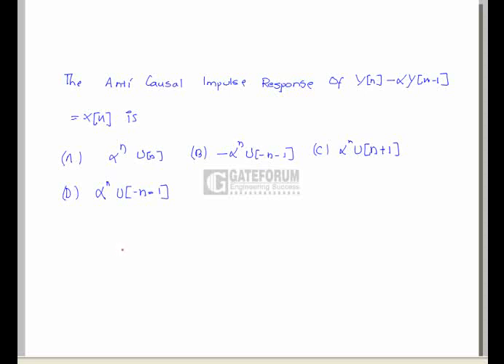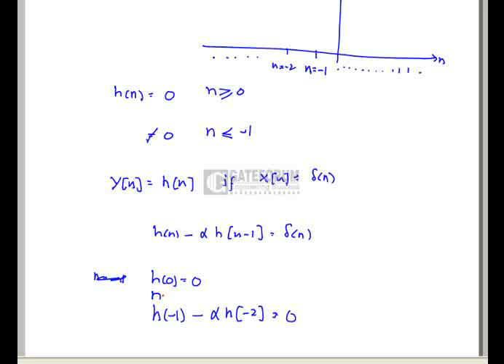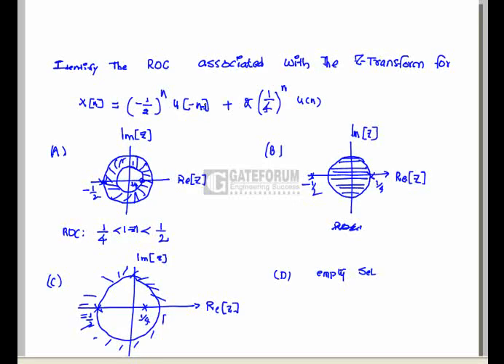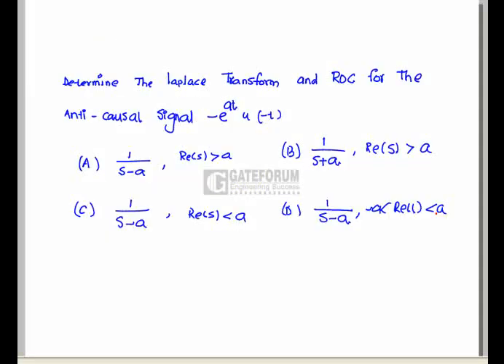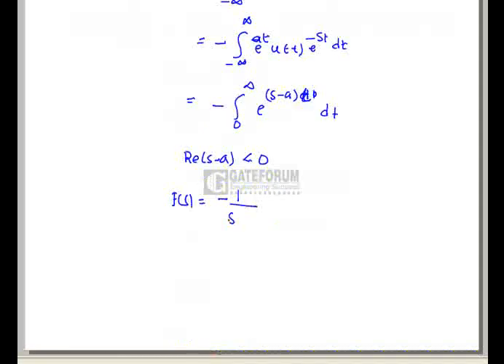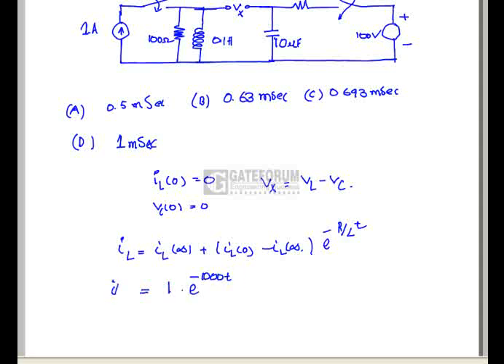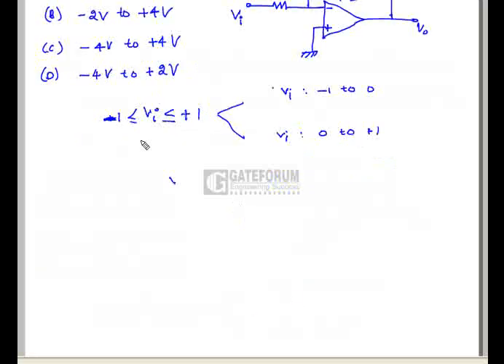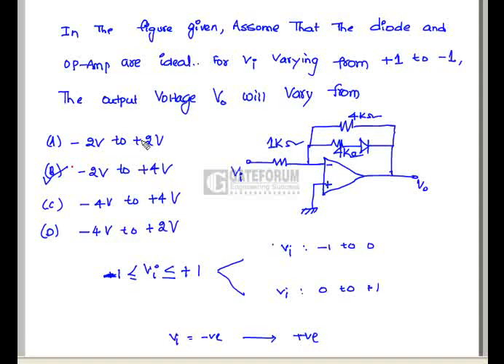Gateforum_TarGATE-EC-1202_21-27_TestDiscussions.flv